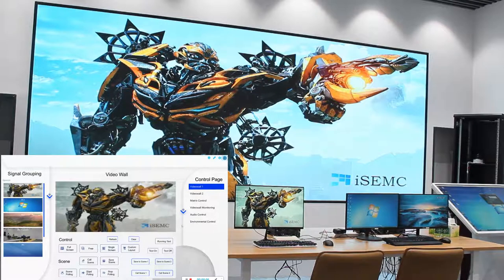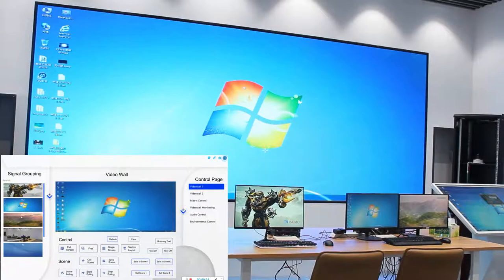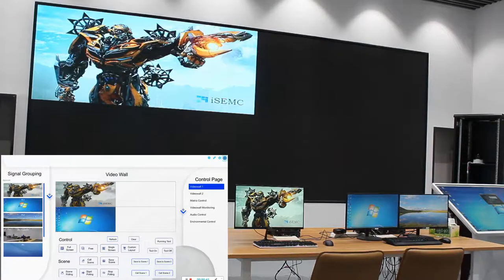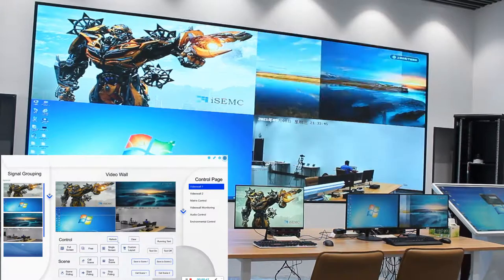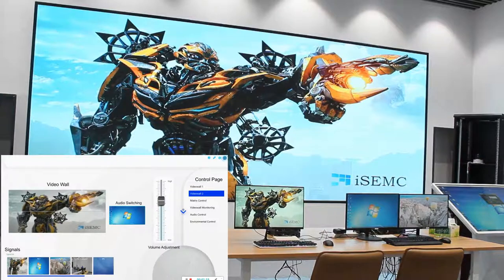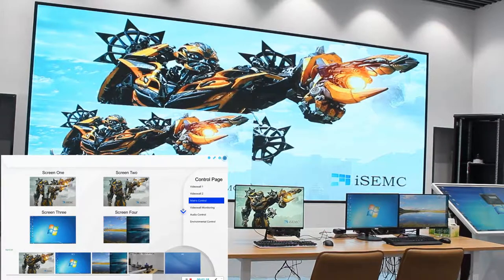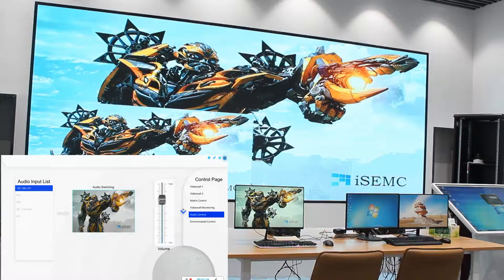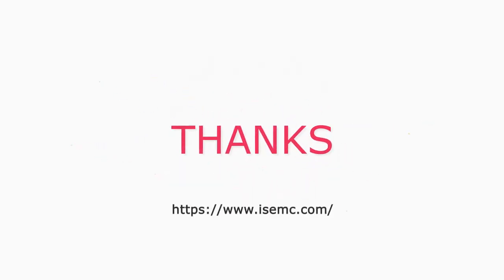PC(Windows) Platform Operation Demo of NPL Video Wall Control System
This video introduces the PC(Windows) platform operation of the NPL series of video wall controllers, using large LED splicing walls to demonstrate the effect